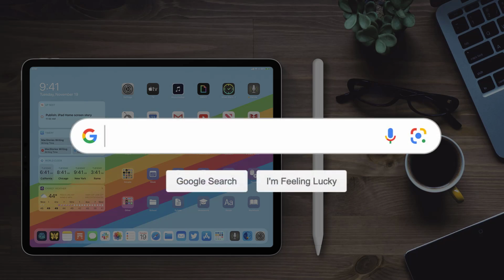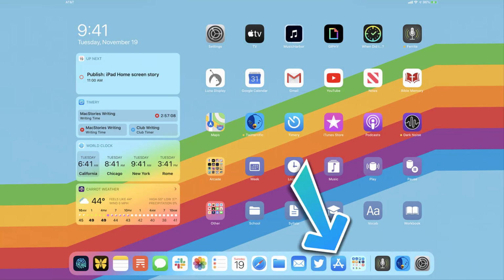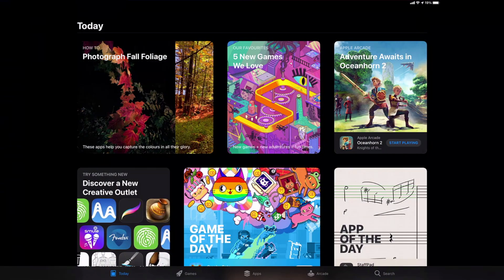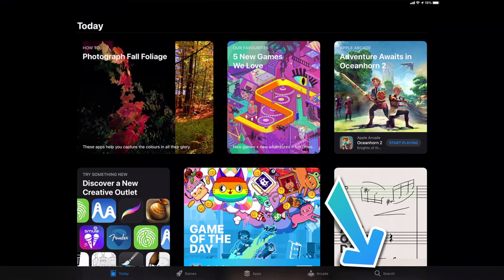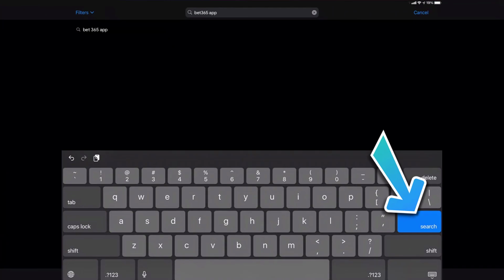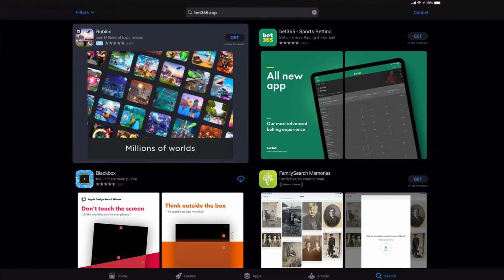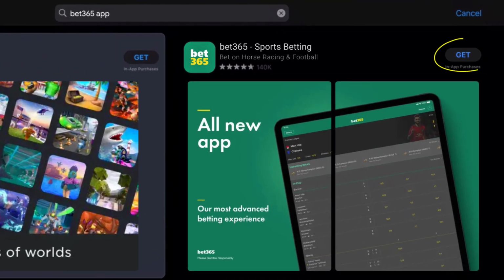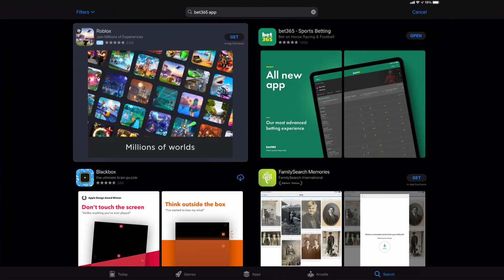How to Download Bet365 App | How to Install & Get Bet365 App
In this video, I'll show you How to Download Bet365 App. This is the easiest and fastest way to Download Bet365 App. Make sure you watch until the end of this video to find out How to Install & Get Bet365 App on iPad. These methods work on iPadOS 13 as well as iPadOS 14, iPadOS 15 and iPadOS 16. Hope you enjoy!

Video Parts:
00:00 Intro: How to Download Bet365 App
00:07 Downloading & Installing Bet365 App
00:37 Outro: Ending

Topics Covered:
how to
how to download Bet365 app
how to install Bet365 app
how do i download Bet365 app
Bet365
Bet365 app
how to get Bet365 app
download Bet365 app
ios
app
ipados
can't download Bet365 app
why won't app install
why can't an app be installed